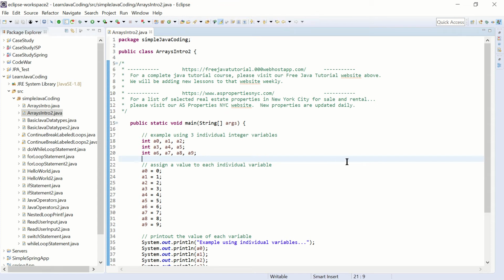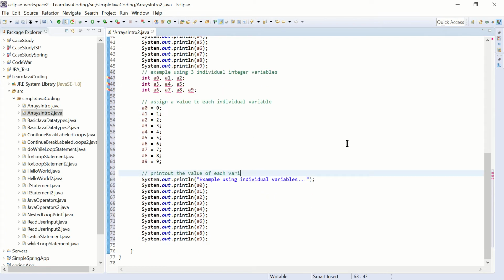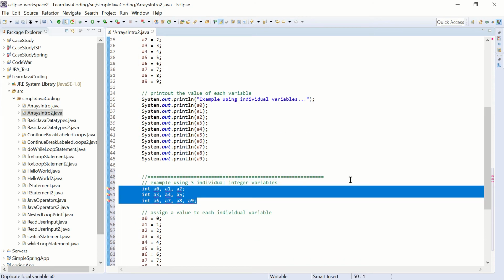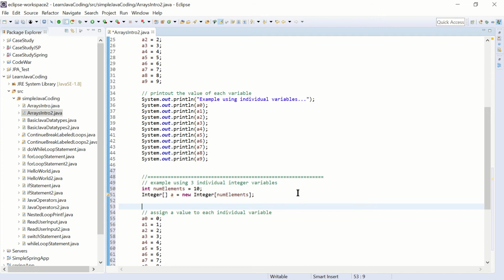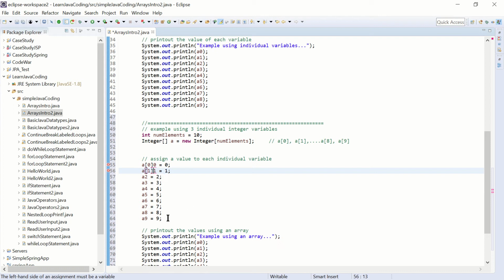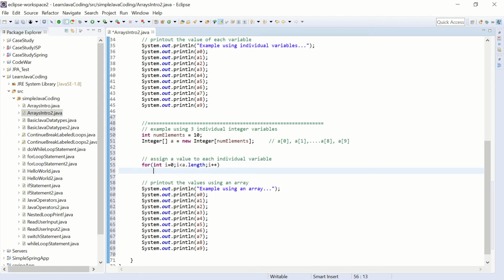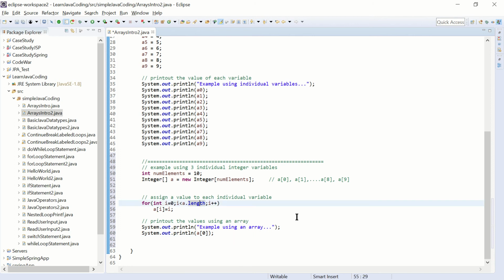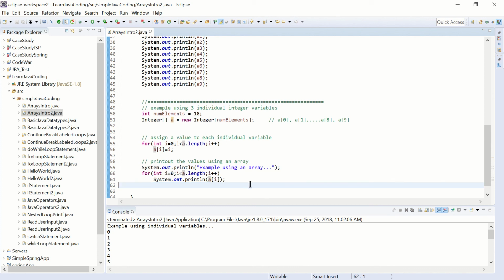Java Tutorial Lesson 0013s - Arrays Introduction - short version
Java Tutorial Lesson #13 - This video gives you an introduction to using arrays in Java.   We will explore arrays in more detail in our future lessons.